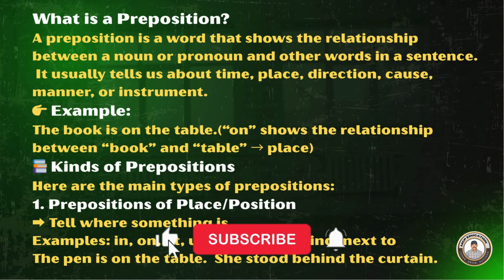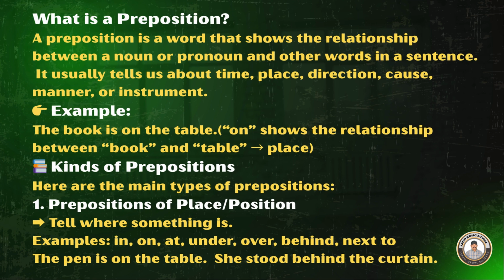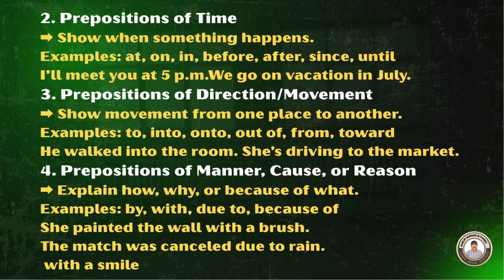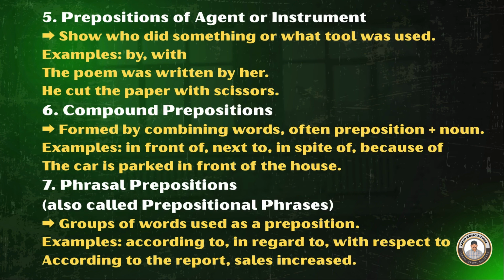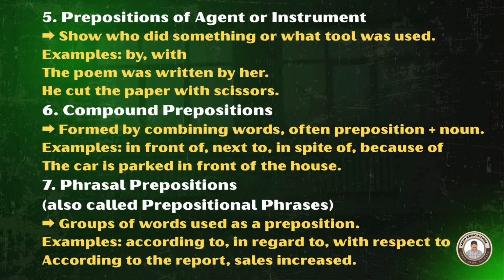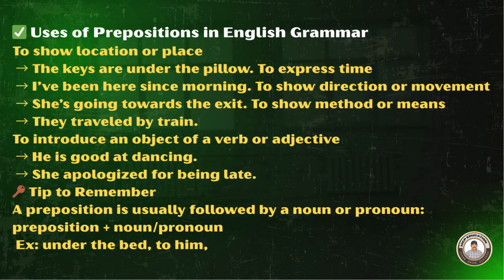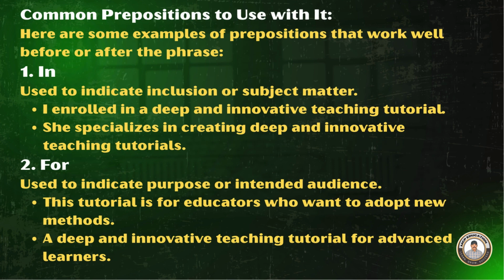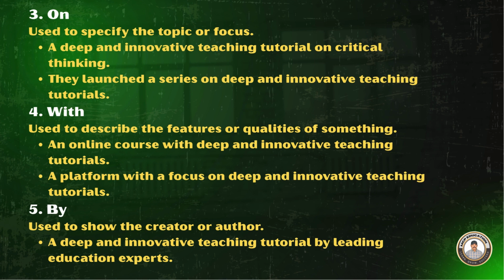What Are PREPOSITIONS Anyway?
Learn the basics of English grammar with this video on what are prepositions anyway? Prepositions are words that show the relationship between a noun or pronoun and other words in a sentence. They can indicate location, direction, time, manner, or other relationships. In this video, we'll explore the definition of prepositions, types of prepositions, and examples of how to use them in sentences. Whether you're a student, teacher, or simply looking to improve your language skills, this video is perfect for you. So, sit back, relax, and let's dive into the world of prepositions!